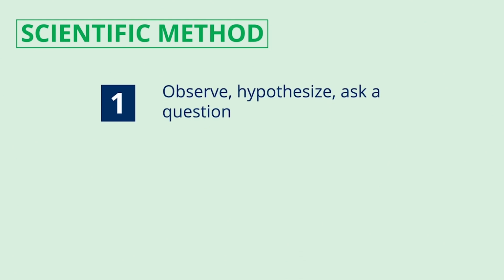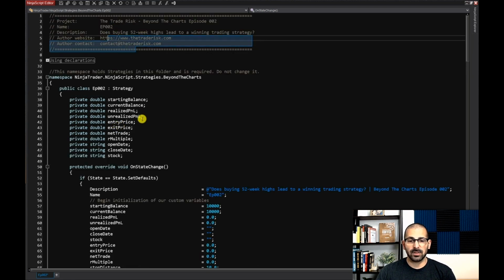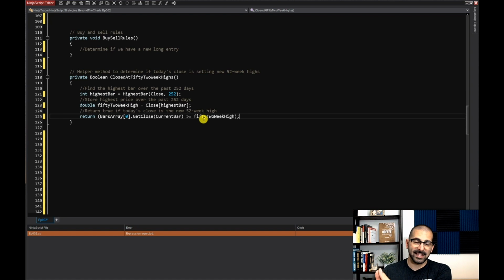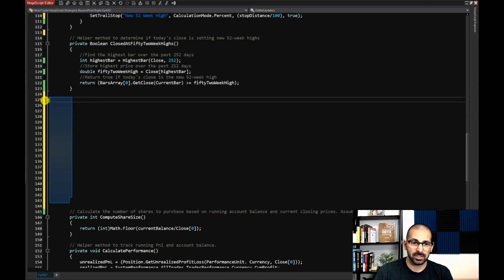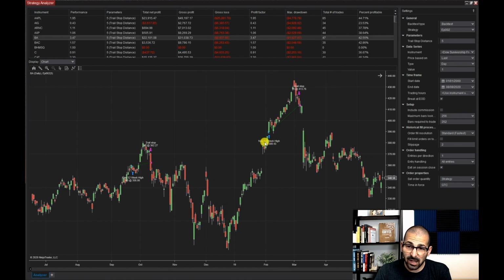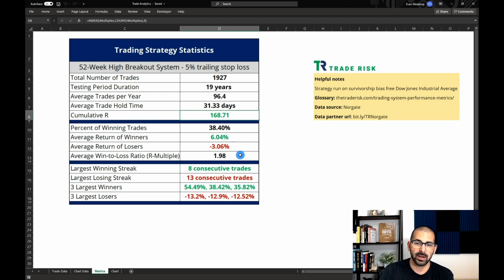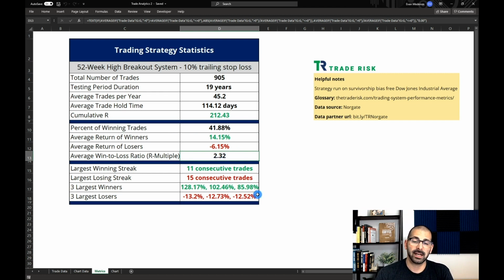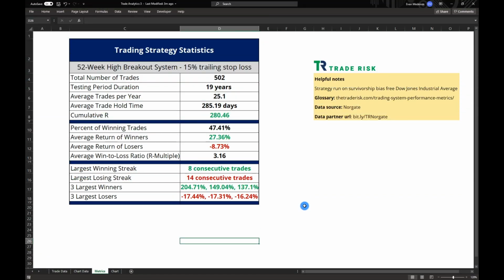Buying 52-Week Highs Trading Strategy — Is it profitable? | Beyond The Charts: EP002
The 52-week highs list is one of the most commonly watched stock lists out there — and for good reason, since the strongest stocks in the market continue to show up on this list day in and day out.

In this video, we build a trading strategy to find out if buying stocks as they hit new 52-week highs leads to a profitable trading strategy.

SKIP AHEAD TIME STAMPS
0:00 Introduction to Beyond the Charts
2:20 Introduction to the 52-week high trading strategy
3:50 Introduction to the experiment
5:20 Method to determine 52-week highs - ClosedAtFiftyTwoWeekHighs()
8:49 Buy sell strategy rules - BuySellRules()
11:48 Position size rules - ComputeShareSize() & CalculatePerformance()
12:09 Track strategy performance - OnExecutionUpdate()
12:39 Data for strategy analysis (source, benchmark, input selection)
15:03 Visual strategy analysis
17:03 Exporting NinjaTrader data to Excel
17:47 Performance for strategy: 5% trailing stop loss
21:54 Performance for strategy: 10% trailing stop loss
23:43 Performance for strategy: 15% trailing stop loss
26:38 Conclusion: Is buying stocks hitting new 52-week highs profitable?
27:43 The impact of stop loss distance in strategies
28:18 Short-term underperformance for long term gains

NORGATE STOCK MARKET DATA
Get the same quality stock market data we used in this experiment with our Norgate referral

This video is intended for informational and educational purposes only and does not constitute investment advice. The Trade Risk LLC is not an investment advisory service, registered financial advisor, or registered broker-dealer. The risk of trading in securities markets can be substantial.  You are responsible for your own financial decisions. Please review The Trade Risk’s disclaimer which applies to the contents of this video.